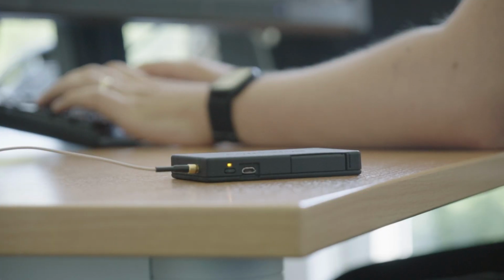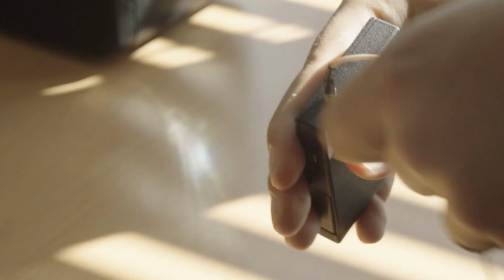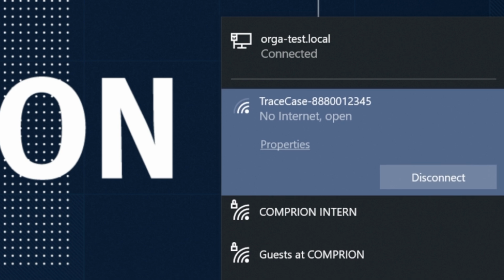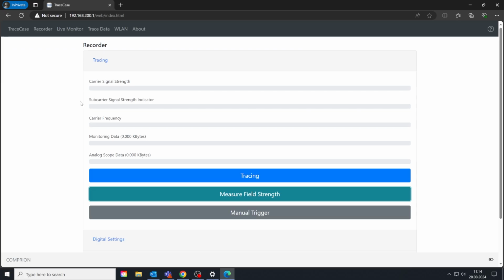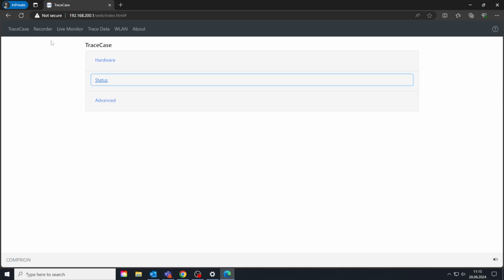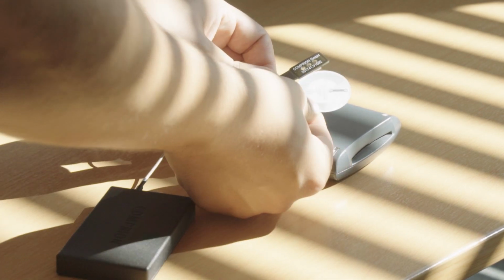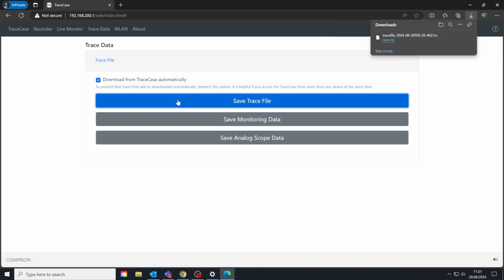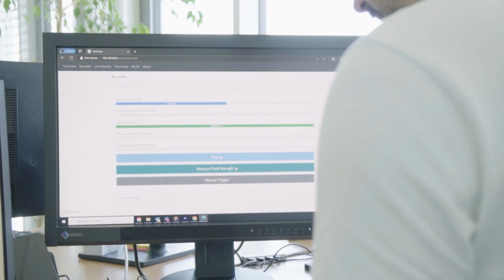COMPRION TraceCase Web Interface